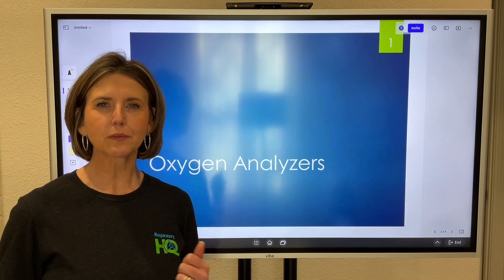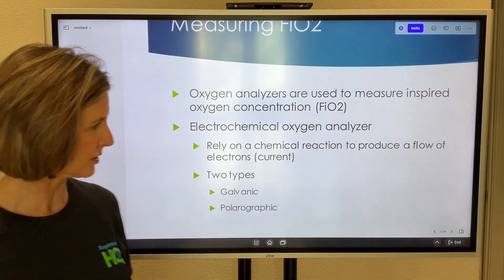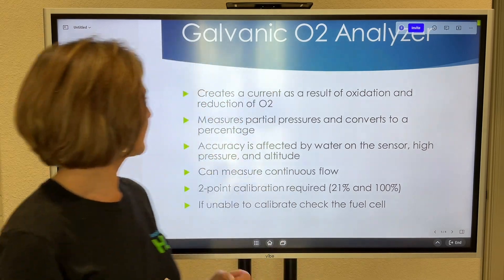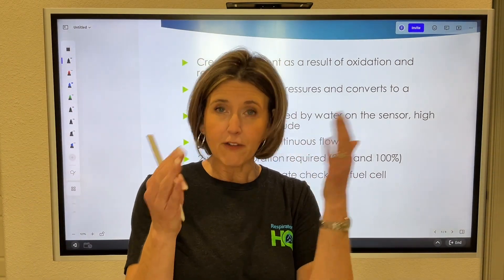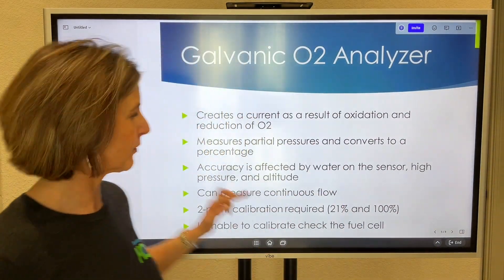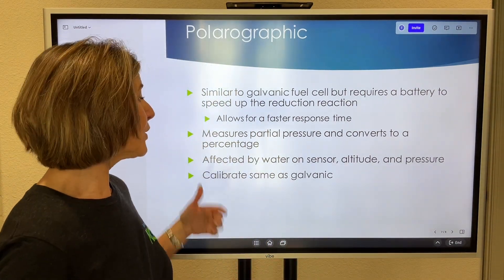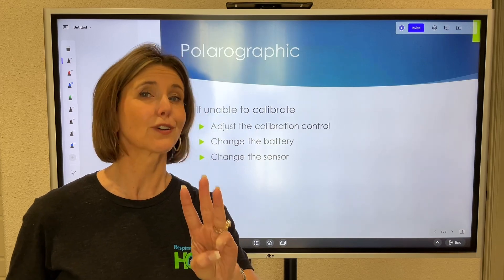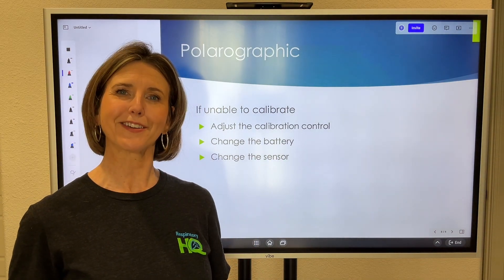Oxygen Analyzers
Learn about galvanic and polarographic oxygen analyzers and how to troubleshoot problems associated with calibration.